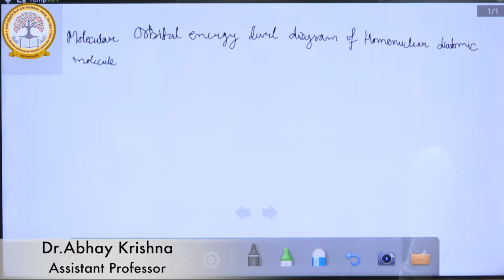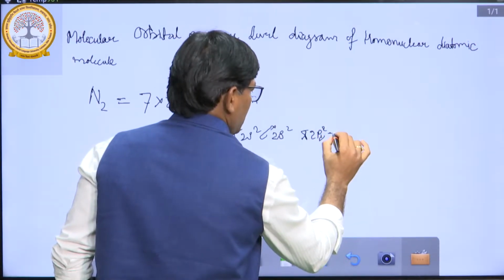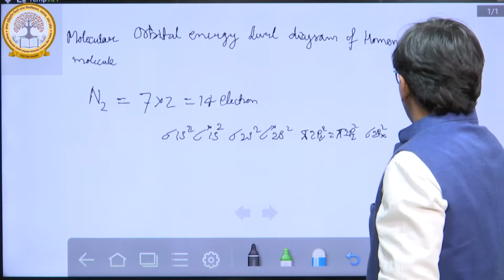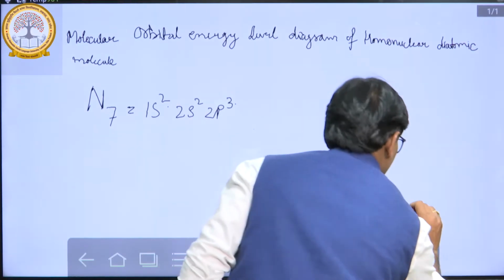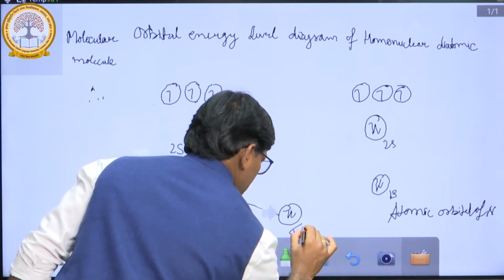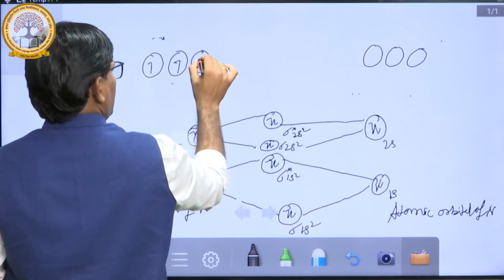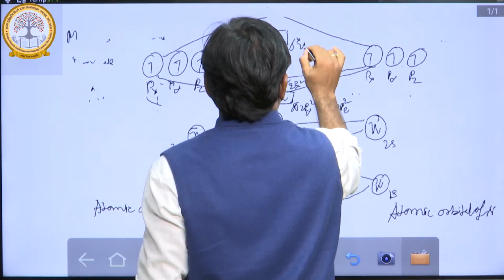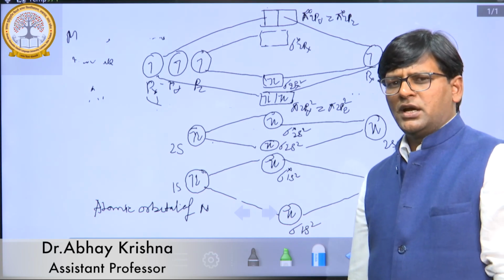Video Lecture by Dr. Abhay Krishna, Assistant Professor, Department of Chemistry, KMC Language Uni.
Video Lecture by Dr. Abhay Krishna, Assistant Professor, Department of Chemistry, KMC Language University, Lucknow, U.P